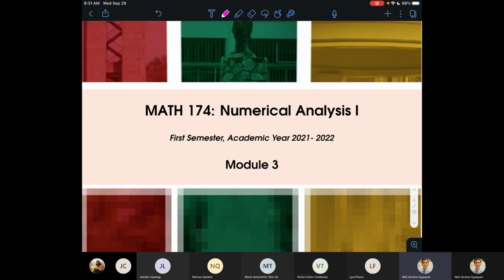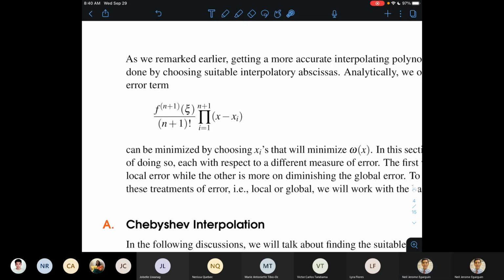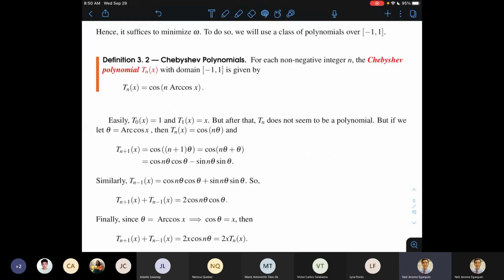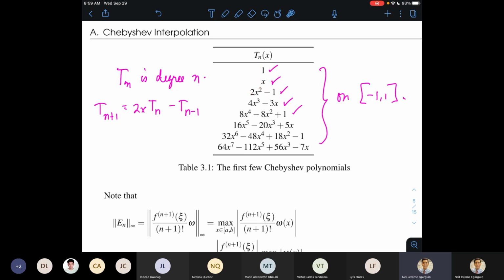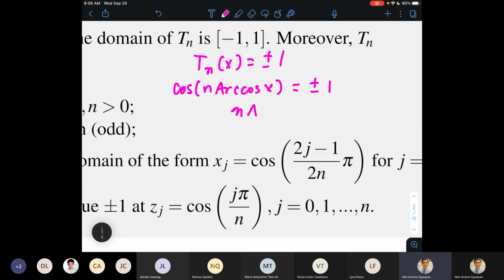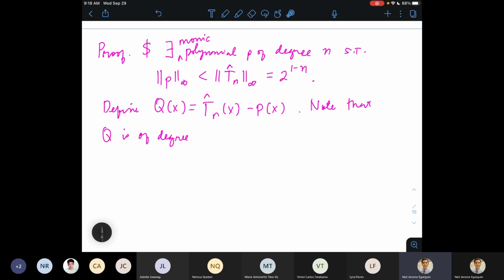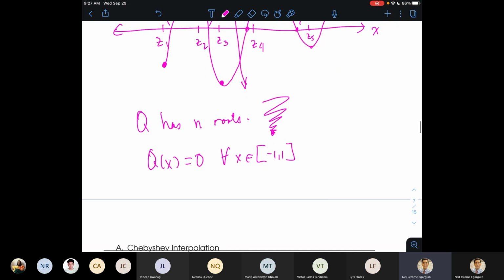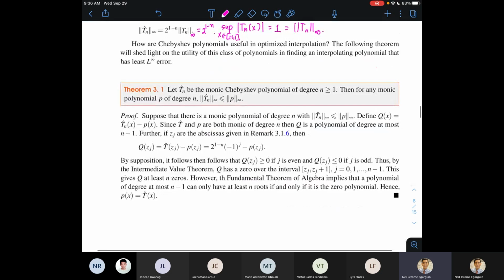MATH 174 B Meeting 05 Chebyshev Polynomials 20210929